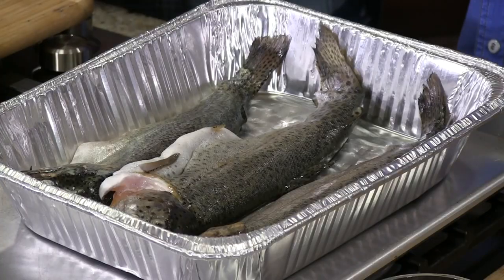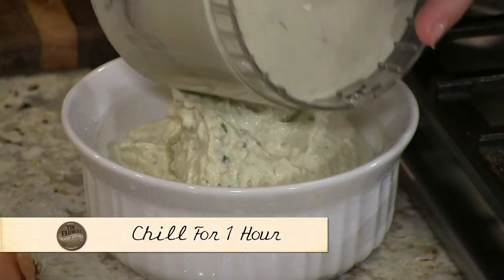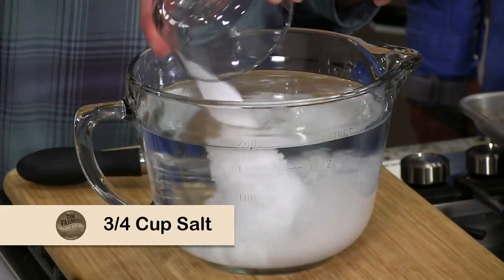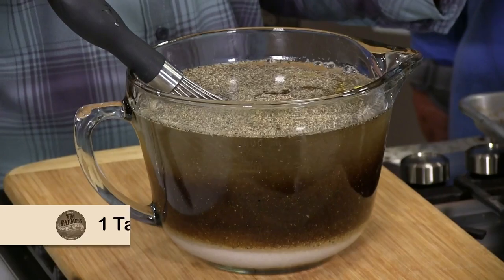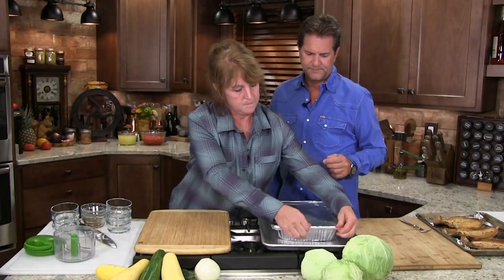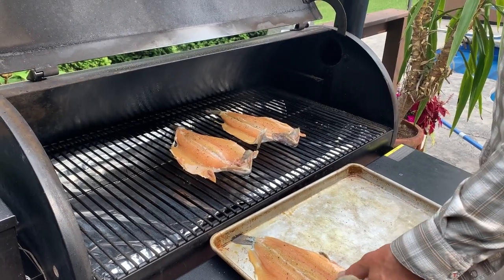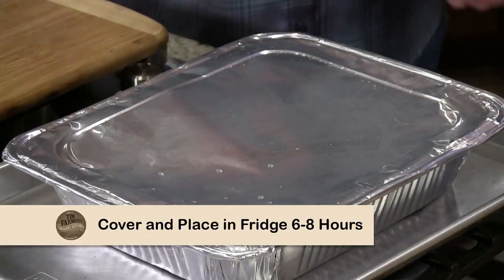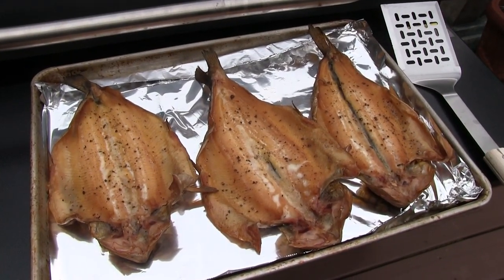How To Smoke Trout w/ Brine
Brine and smoke your trout for a tasty snack! Eat just like that... or turn into some smoked trout dip!